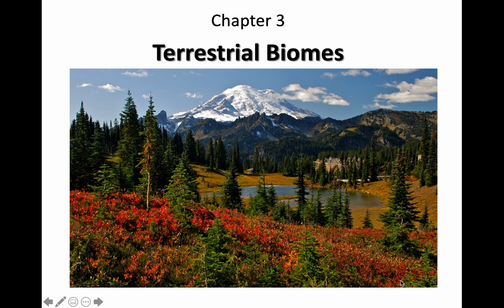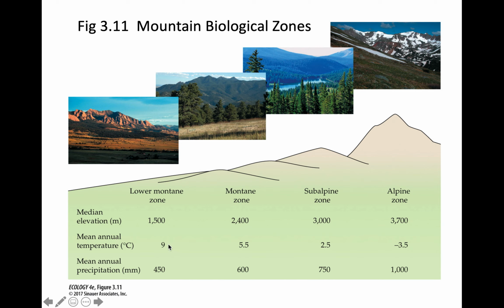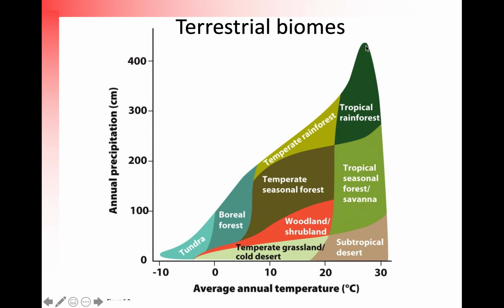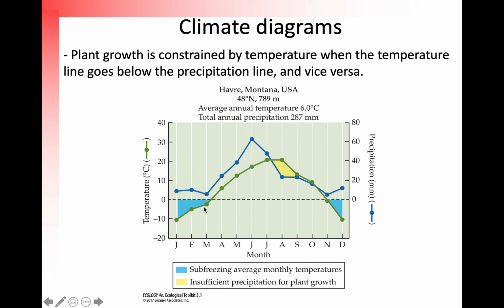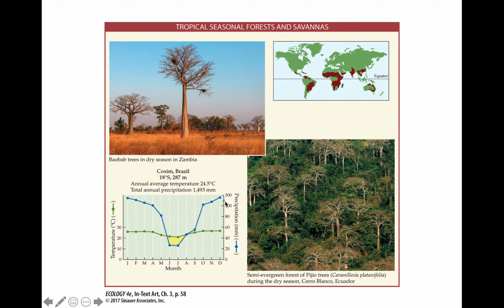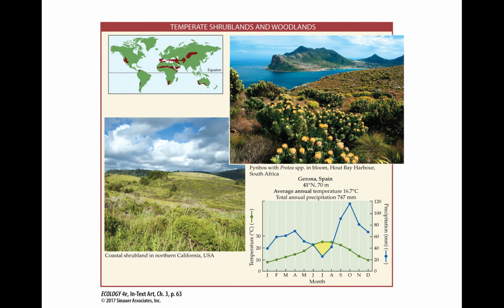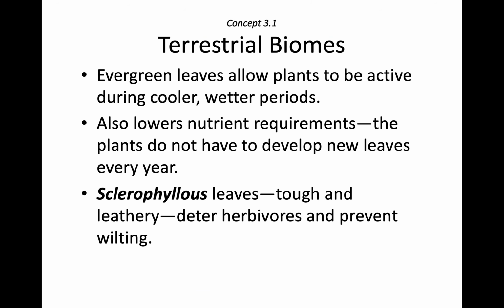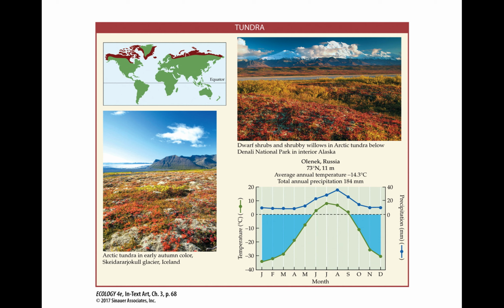Chapter 3 Biol 3144